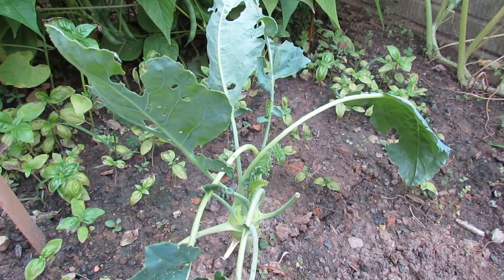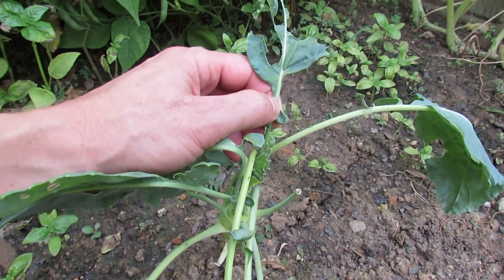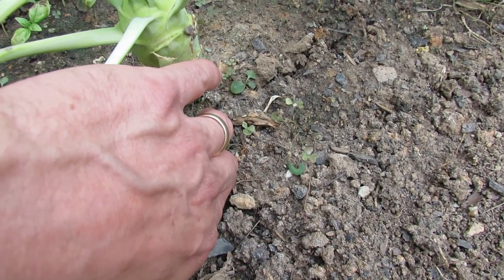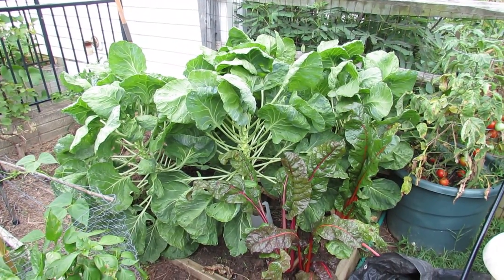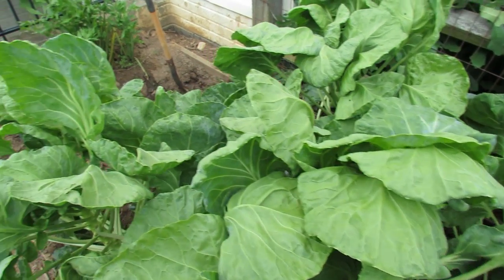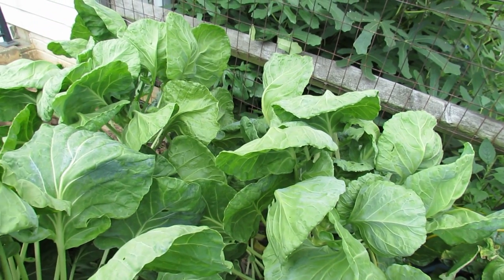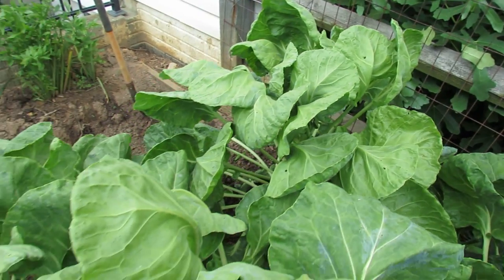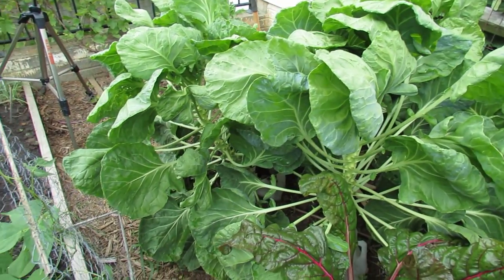Identify the 'Green Cabbage Looper, Vegetable Leaf Damage & Neem Oil Treatment - TRG 2014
The 'Green Cabbage Looper' or caterpillar will devastate the leaves of vegetables in the Brassica Family. That is broccoli, cauliflowers, kales, cabbages, brussels sprouts and the related. This treatment works on all of these plants.